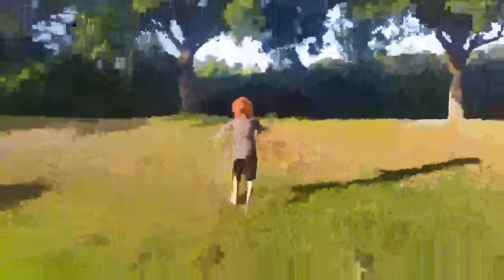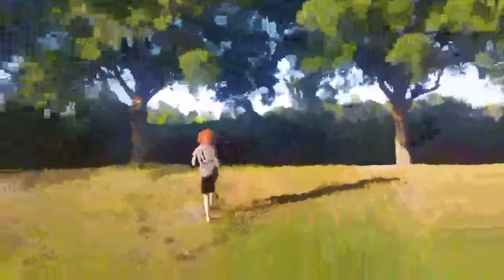CreepyParty Latex Halloween Head Mask - Male Lion - Review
CreepyParty Latex Mask